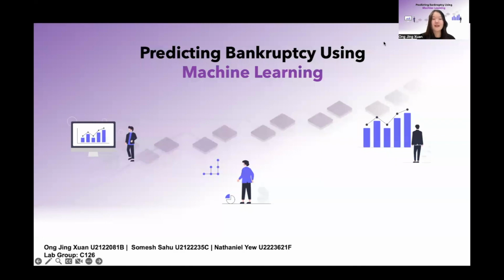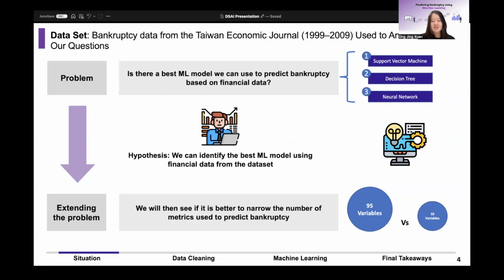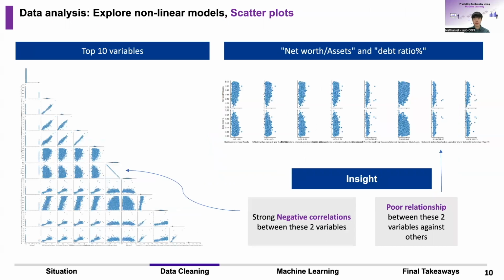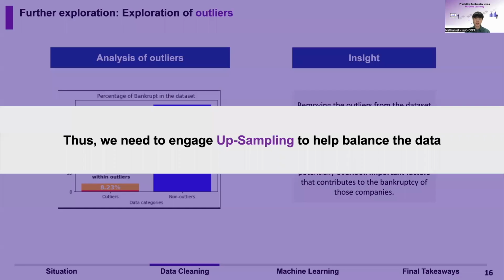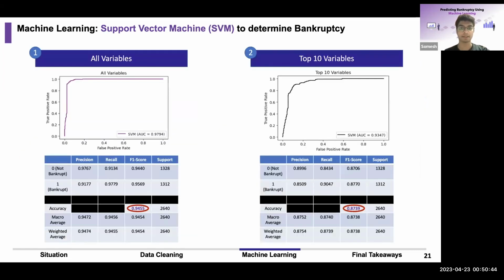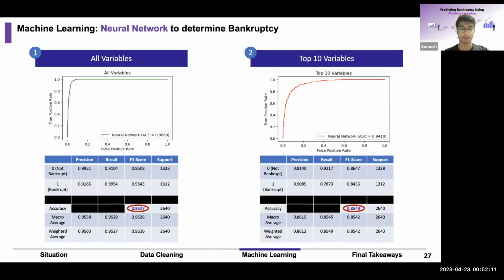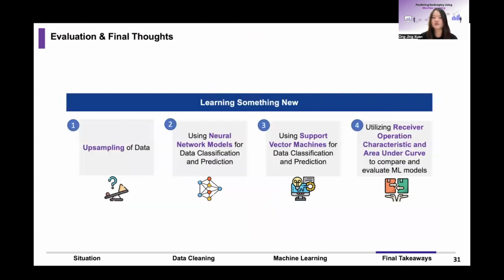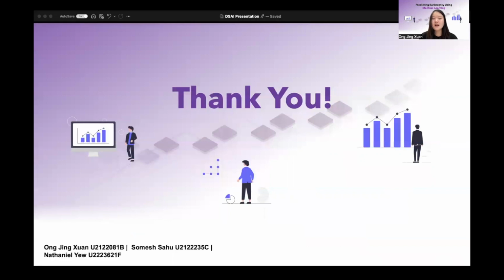SC1015 Bankruptcy Analysis